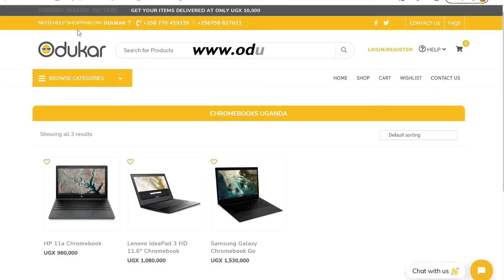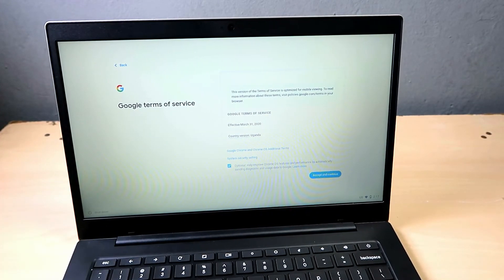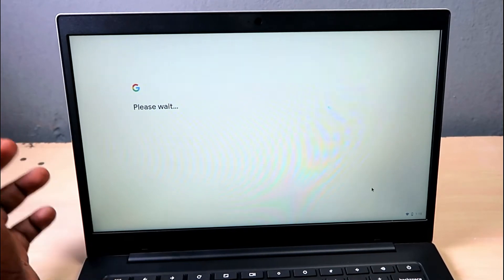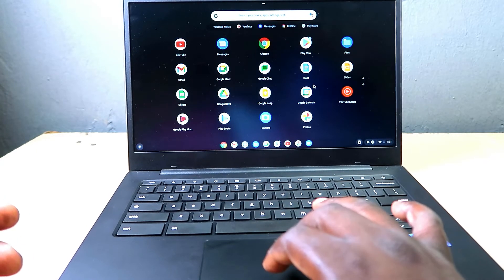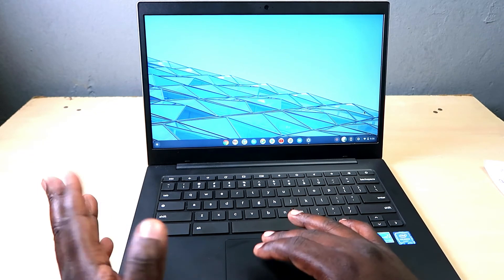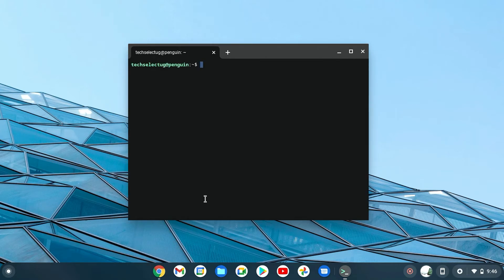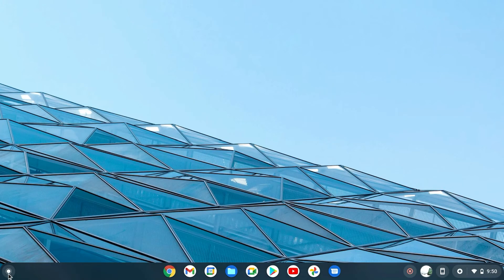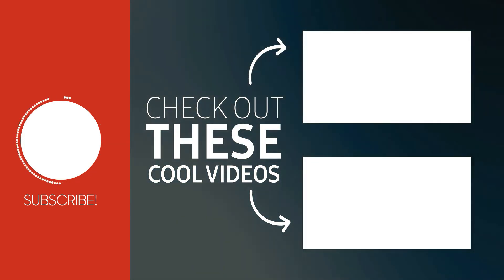Samsung Galaxy Chromebook go Setup with Linux Apps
In this video I get to setup the Samsung galaxy Chromebook go. I also show how to run Linux applications on a Chromebook.